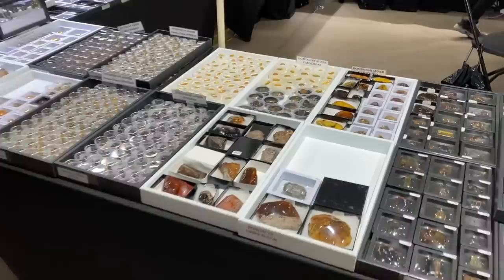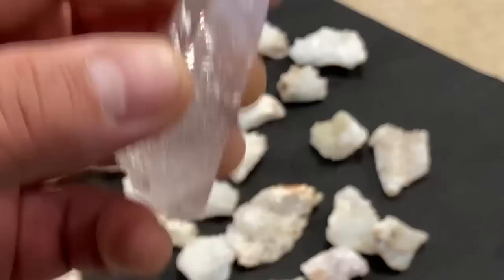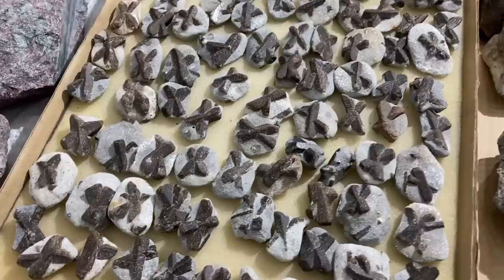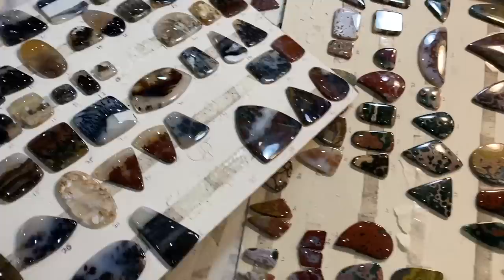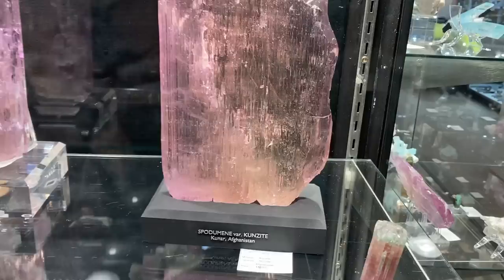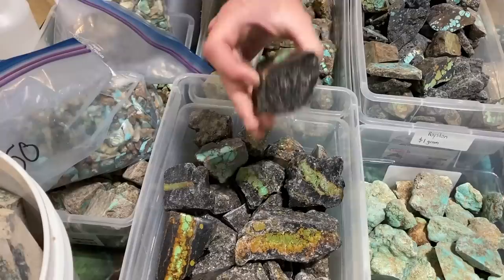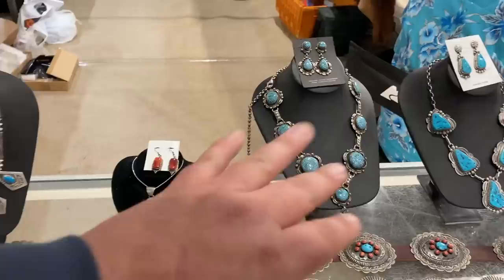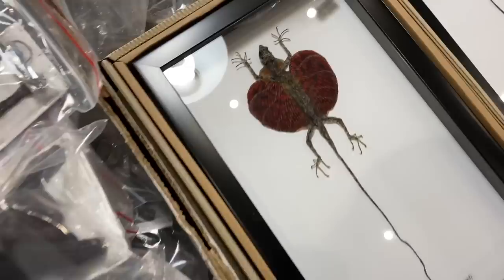Denver Gem Show 2022 part4 Kunzite, Aquamarine, & High End Turquoise